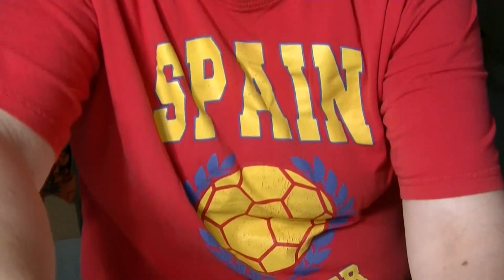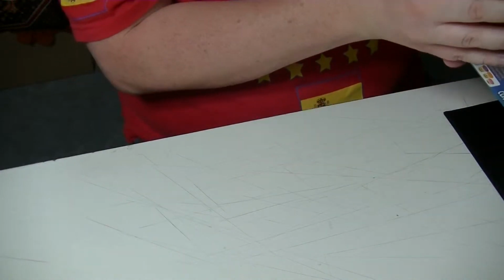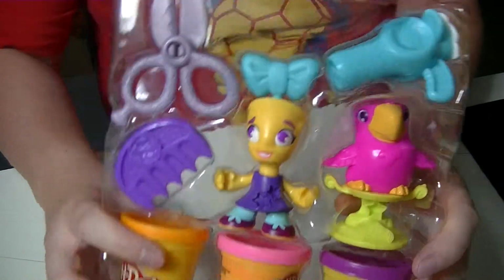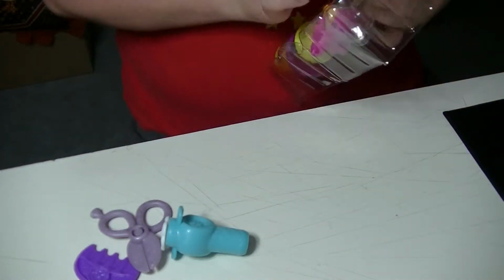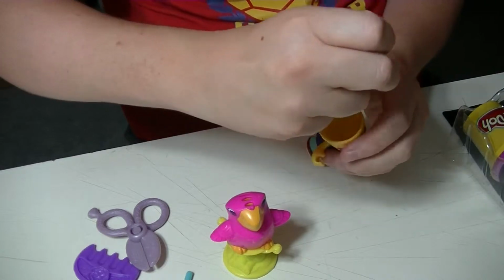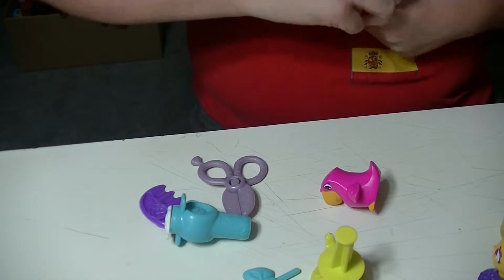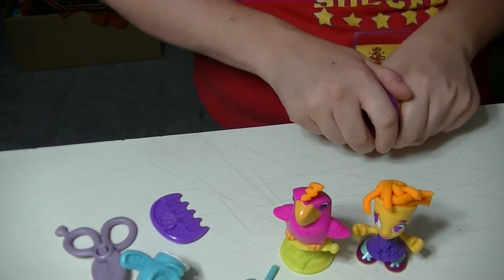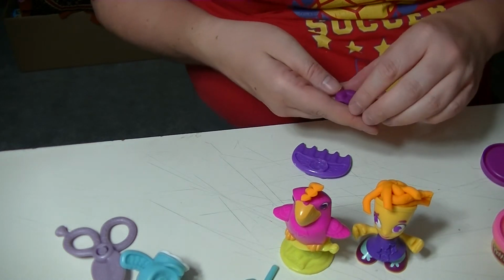Play-Doh town.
I'm unboxing Playdoh town.
It was very fun to play with.

All about me. Hi my name is Heather.

 I will post new videos on Mondays,Wednesdays and Fridays.
So please share this channel with your friends and family.